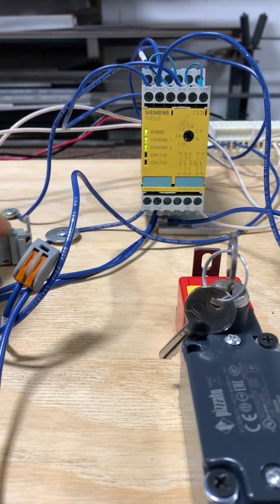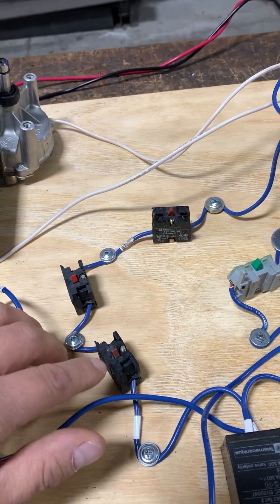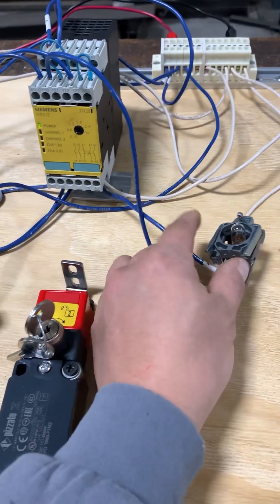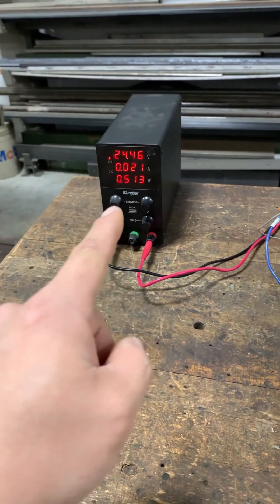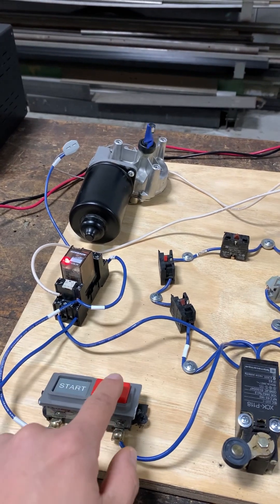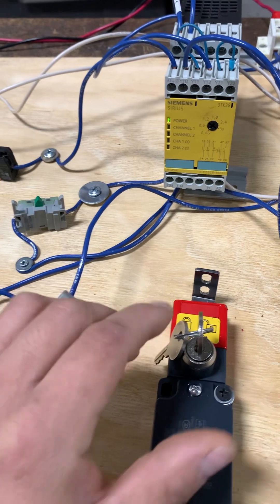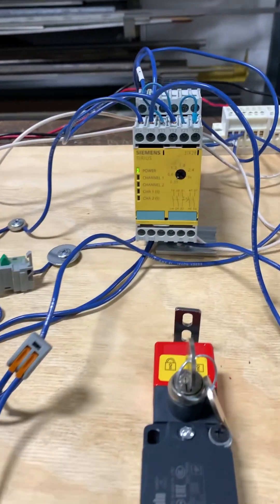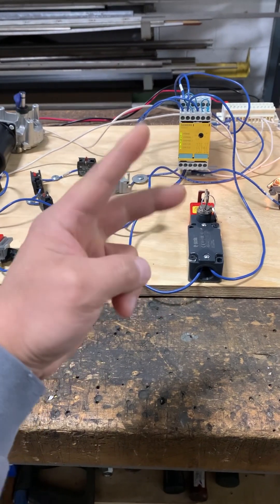Electrical Safety Relay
Safety Relay#electrical